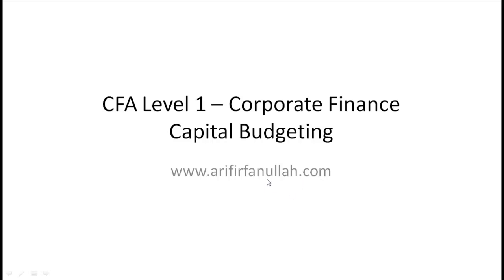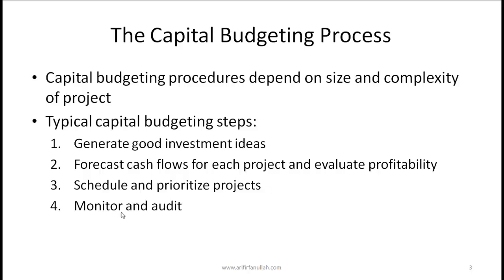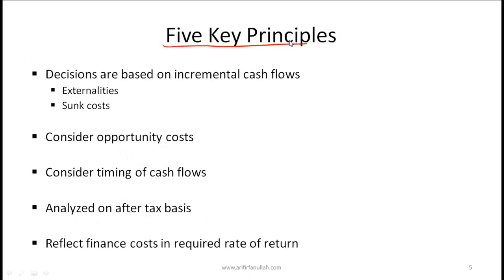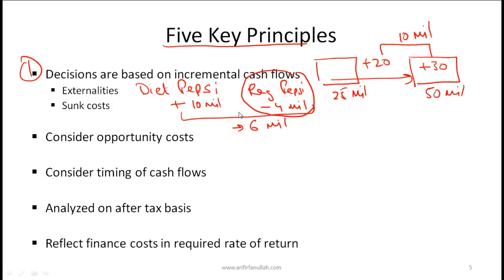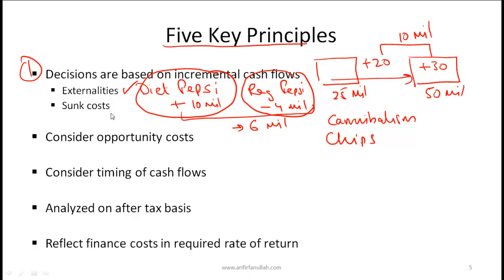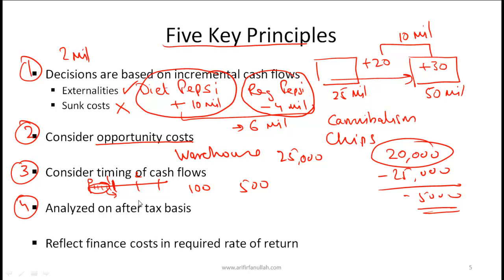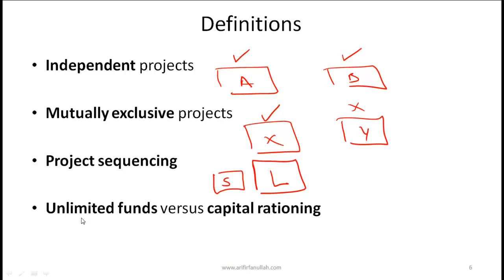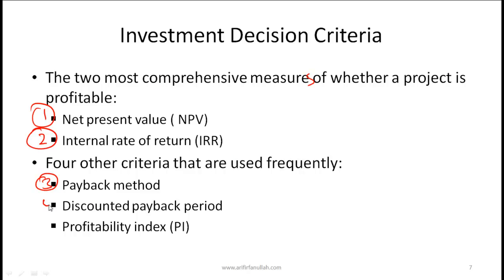CFA Level I Capital Budgeting Video Lecture by Mr. Arif Irfanullah part 1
This CFA Level I video covers concepts related to:

• Capital Budgeting
• The Capital Budgeting Process
• Categories of Capital Budgeting Projects
• Basic Principle of Capital Budgeting
• Decision Based on Cash Flows
• Cash Flows Based on Opportunity Costs
• Timing of Cash Flows
• After Tax Basis
• Finance Cost
• Project Interactions
• Investment Decision Criteria